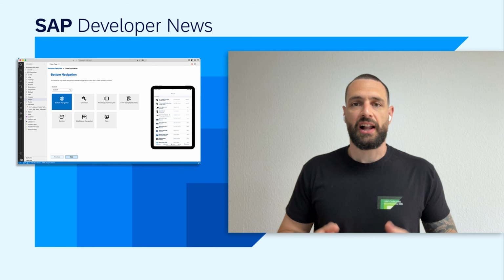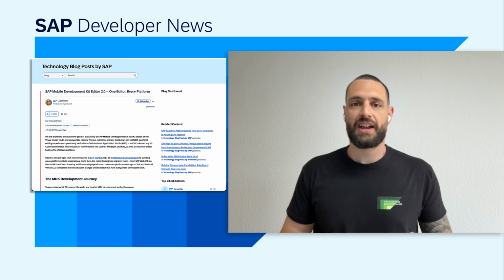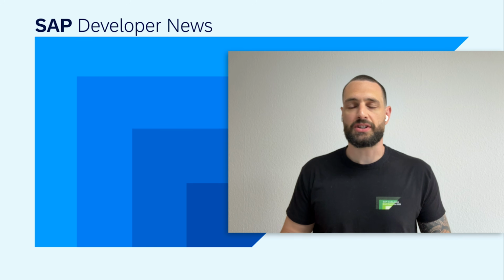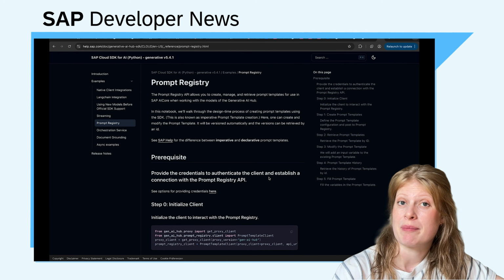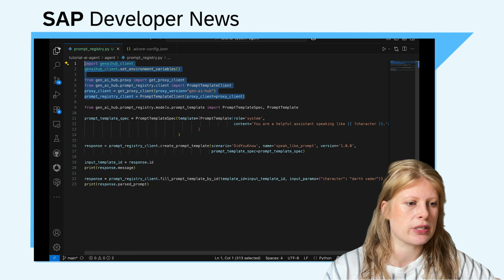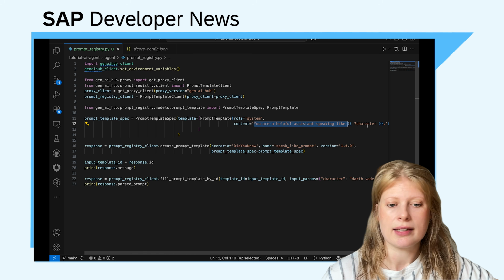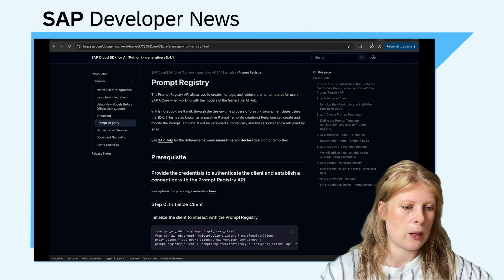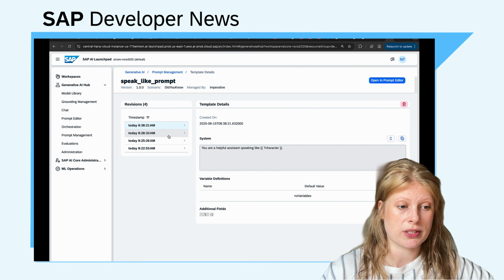Sapphire Preview, May Dev Challenge, MDK 2.0 | SAP Developer News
*Sapphire – Monday, Tuesday, and Wednesday Next Week Live From Orlando, FL*

*May developer challenge - From events to intelligence: Building an event-driven RAG pipeline*

*SAP Mobile Development Kit Editor 2.0 -- One Editor, Every Platform*

*CHAPTER TITLES*
0:00 Intro
0:10 Sapphire - Preview
1:30 May developer challenge - From events to intelligence: Building an event-driven RAG pipeline
2:13 SAP Mobile Development Kit Editor 2.0 -- One Editor, Every Platform
3:17 DYK #15 – Prompt Registry in Generative AI Hub